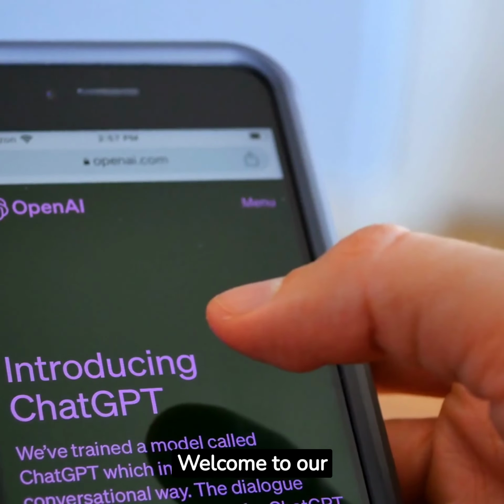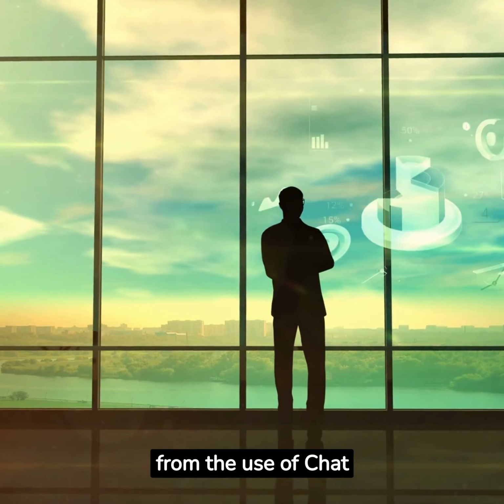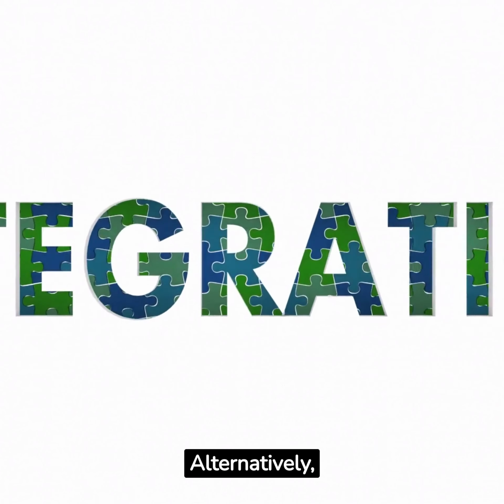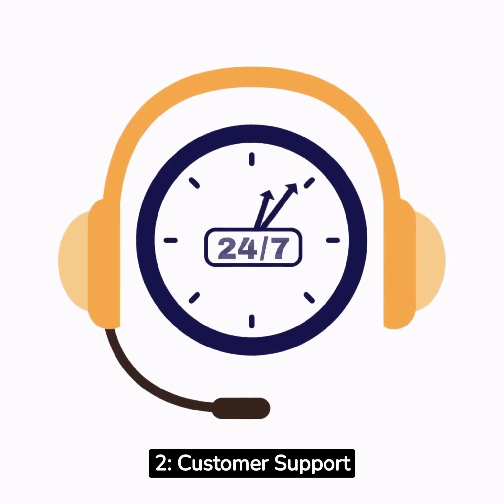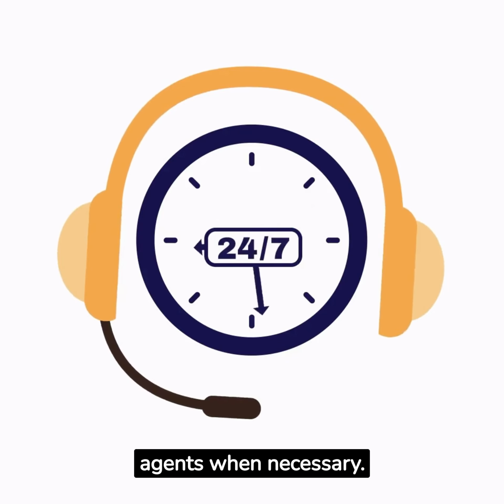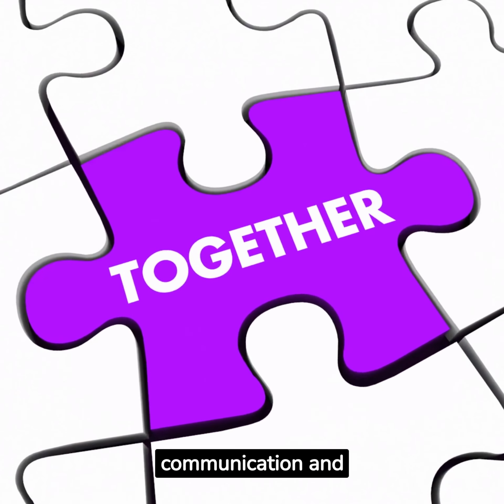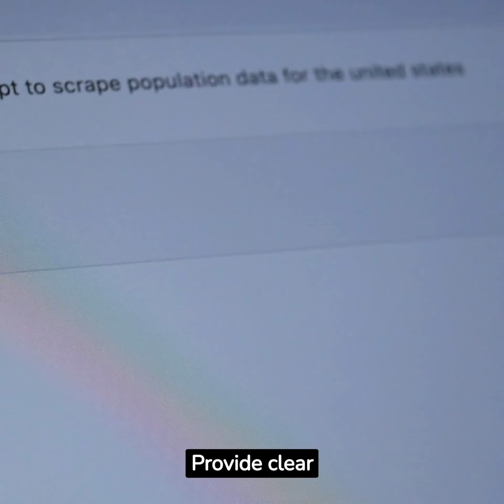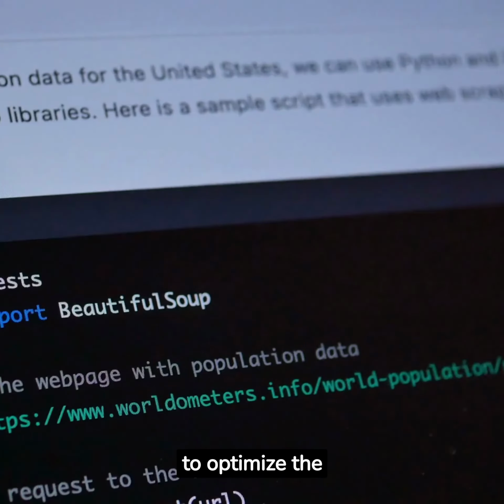Enhancing Business Processes with AI: A step-by-step guide to improvements.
In this video, we will delve into the topic of leveraging AI to enhance existing business processes. We will explore various approaches where AI can significantly enhance these processes. If you have a vested interest in process analysis, this video is tailored specifically for you.

This platform encourages an open dialogue and welcomes diverse perspectives. We invite you to freely share your thoughts, comment on the topic, and engage with fellow participants!